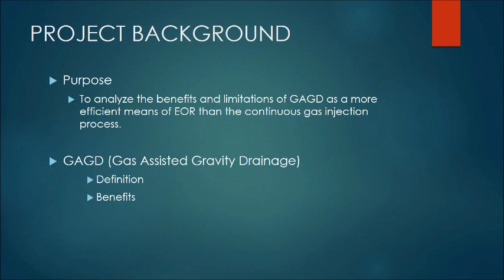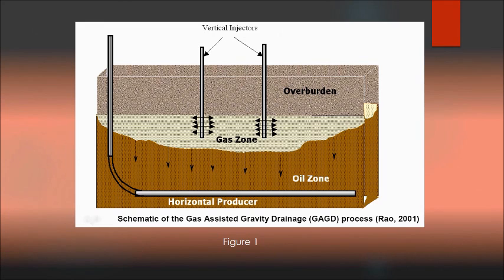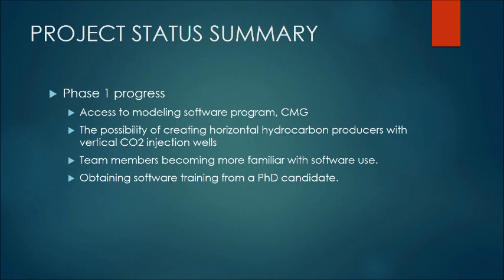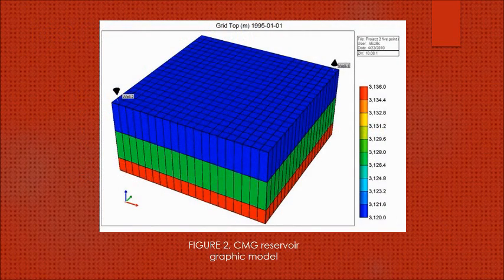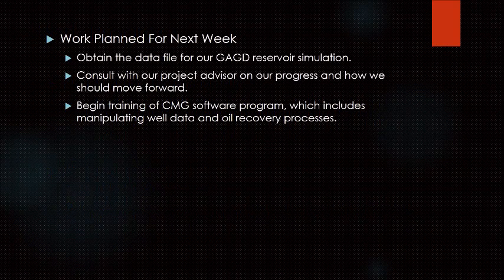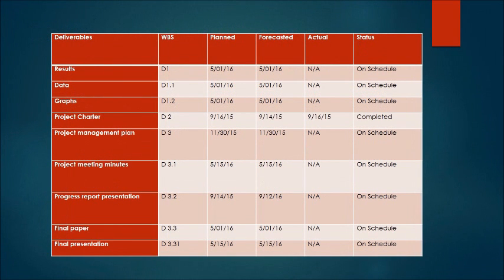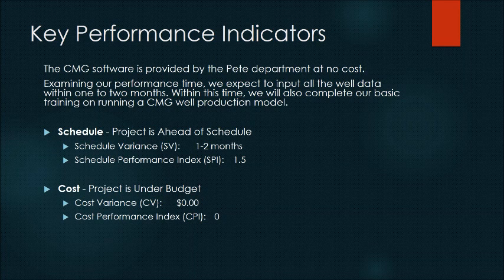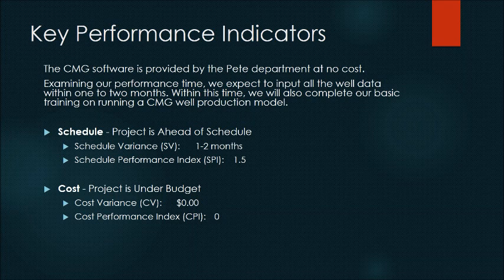PETE 4998 Group 40 Progress Report Presentation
Members:
Ricardo Jagpath
Owen Boaitey
Ramprakash Subramanian
Bismellah Ali
Basmal Ali